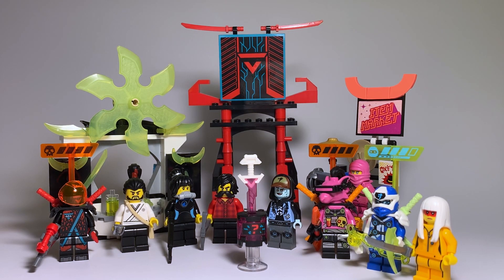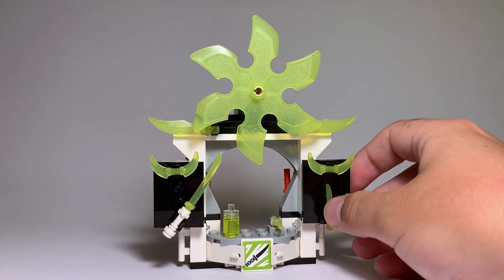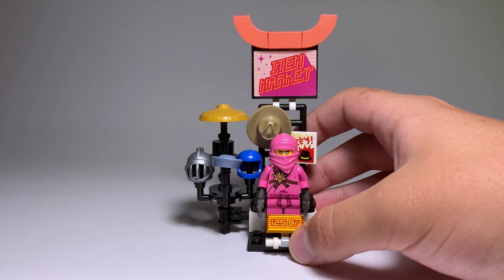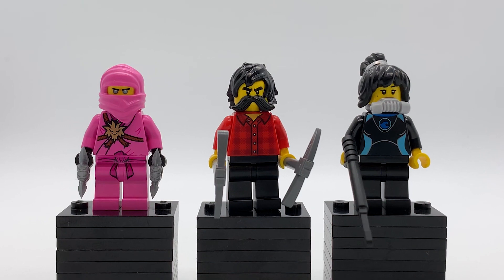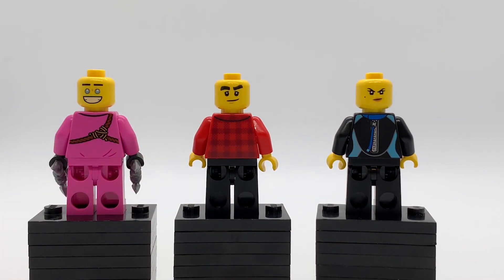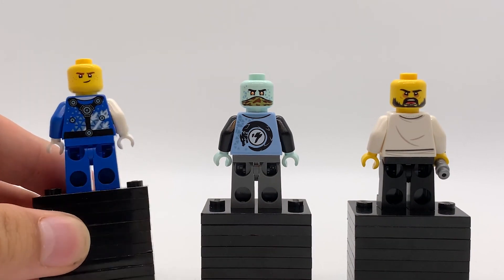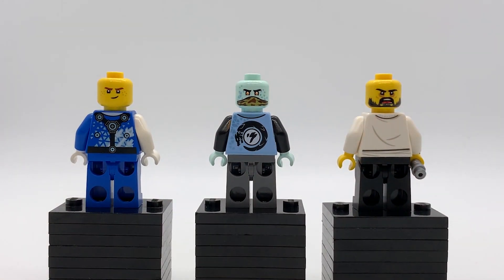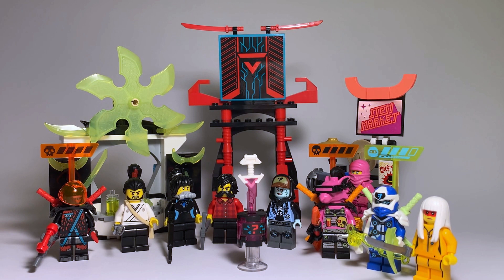The Best Ninjago Minifigure Set Ever - LEGO Ninjago Gamer's Market Review! Prime Empire Set 71708